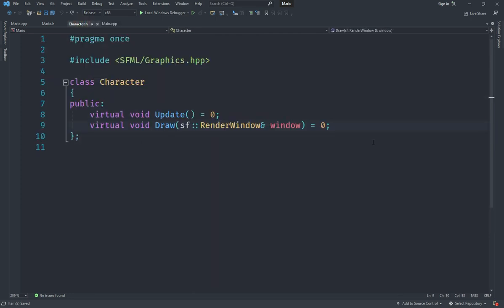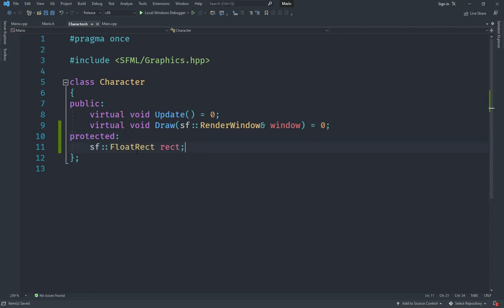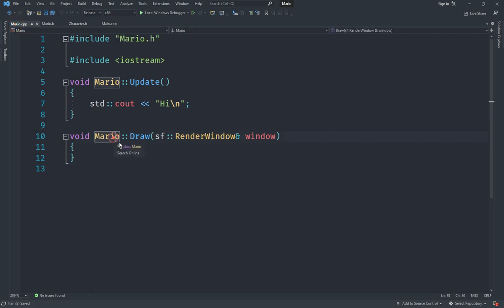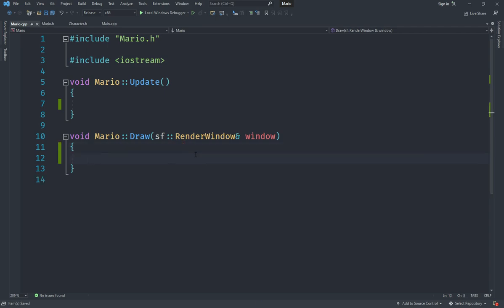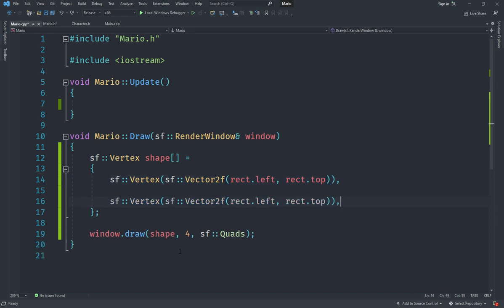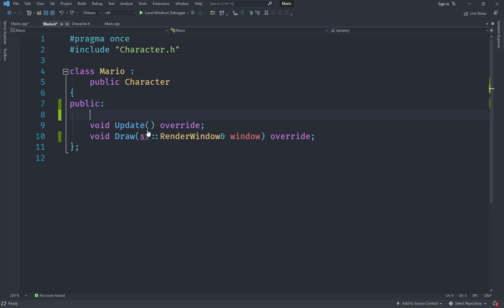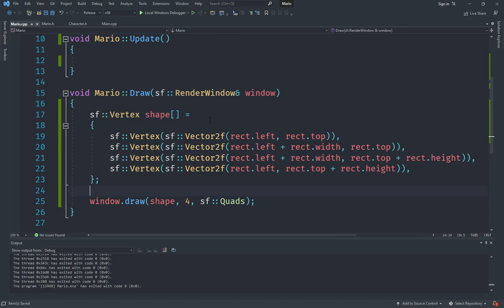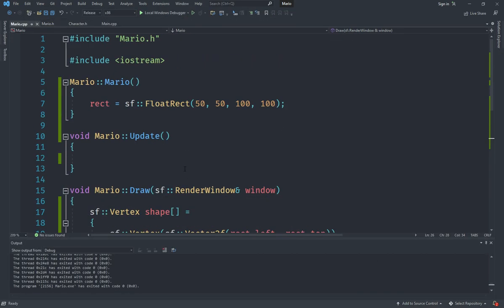C++ SFML Mario Game # 3 | Drawing MARIO!!!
This is the third episode of my series in which we are going to create a Mario-based platformer game using C++ & SFML.